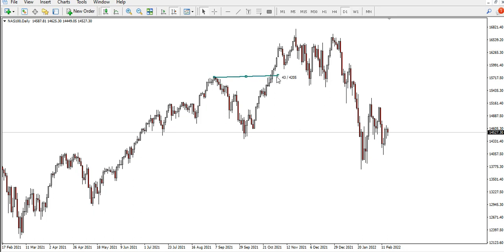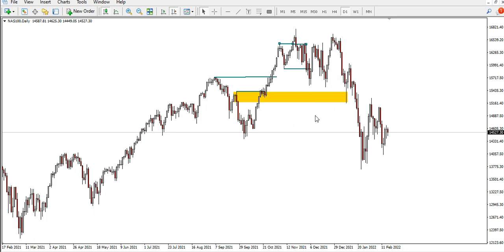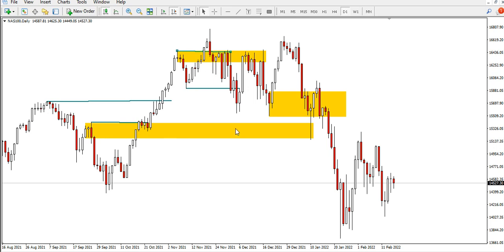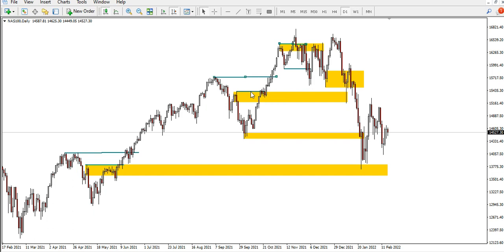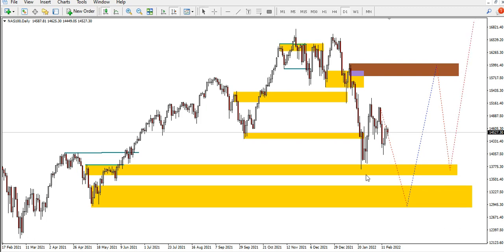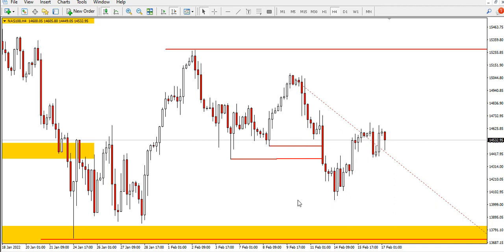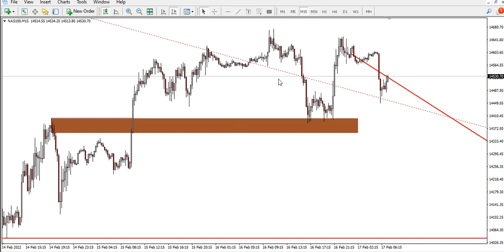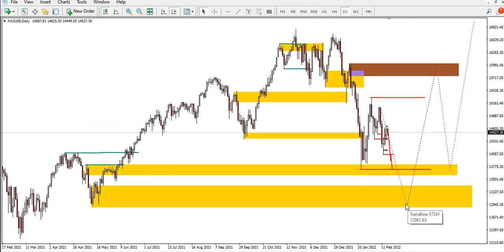NASDAQ entries explained in simple terms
Good day traders, welcome to this another NASDAQ video where I show what we expect on nasdaq next from  now. Enjoy!!!